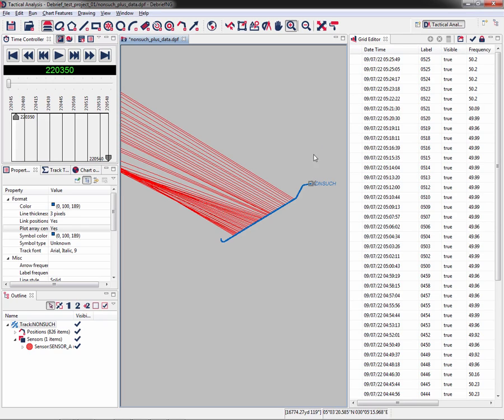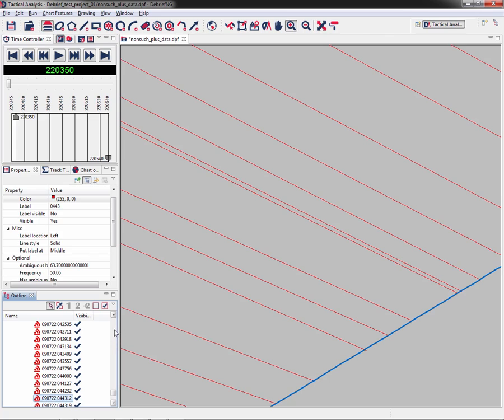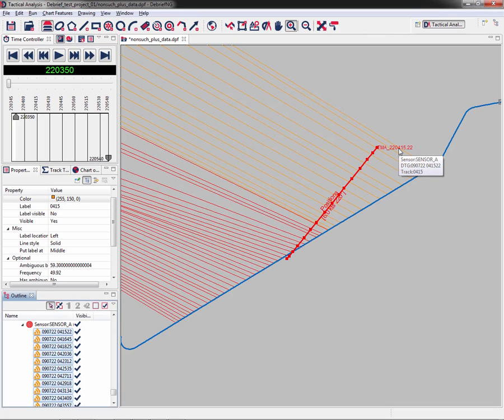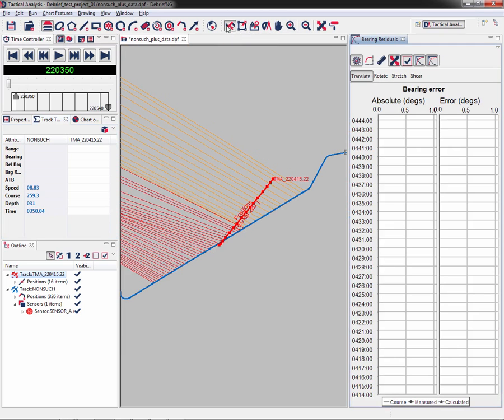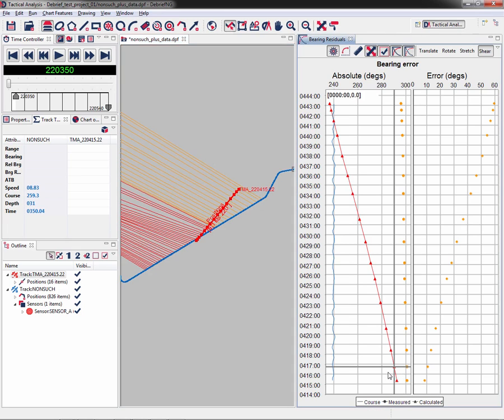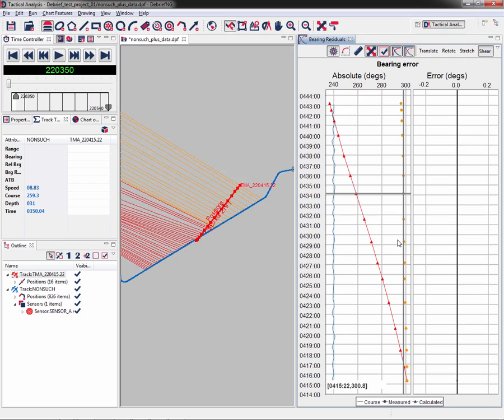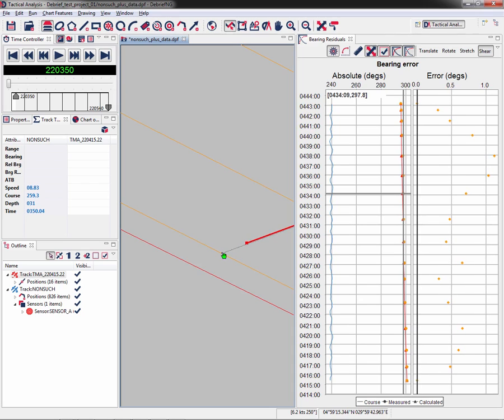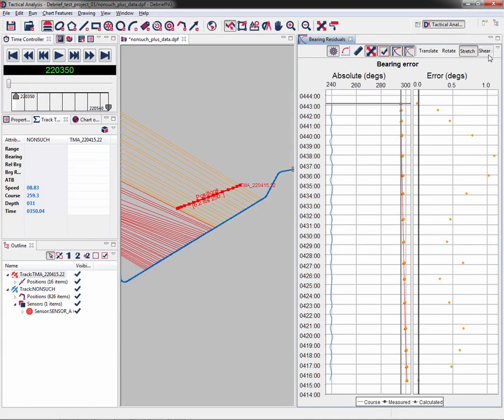Post HB 04ci Generate Target Track 1